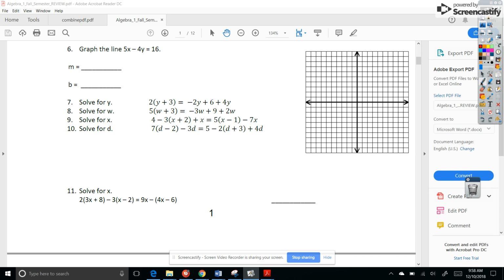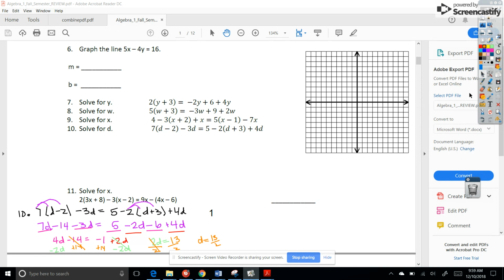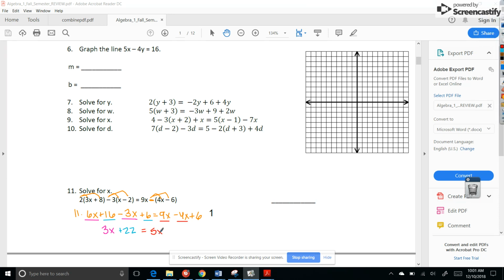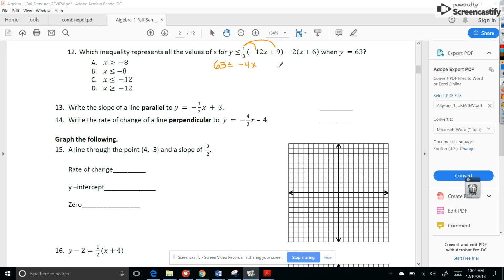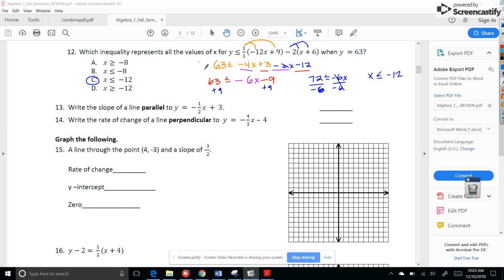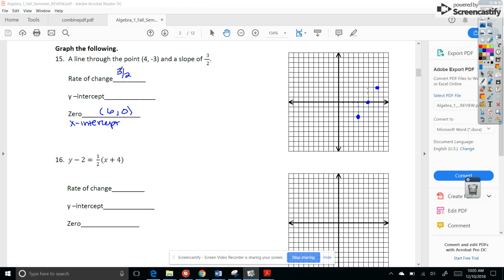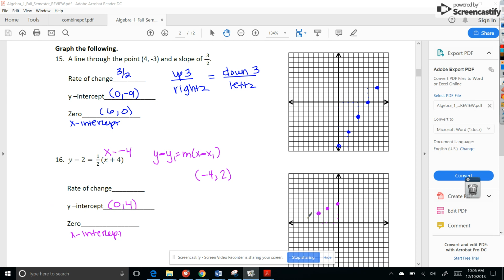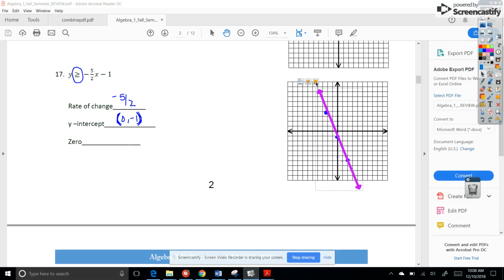final exam video #2